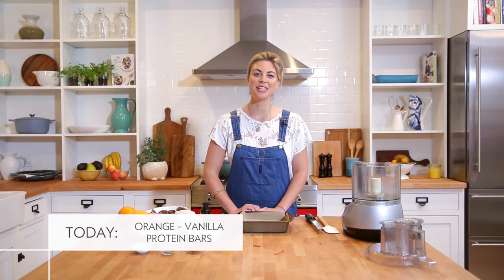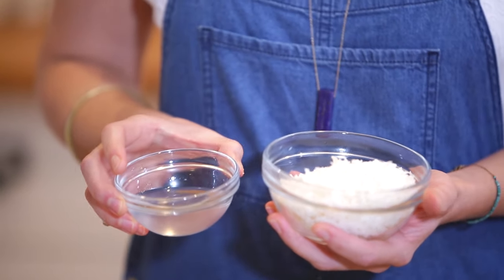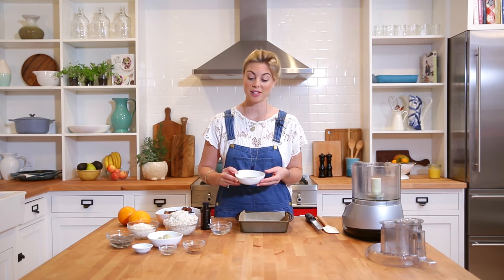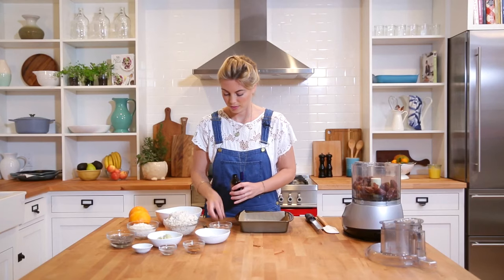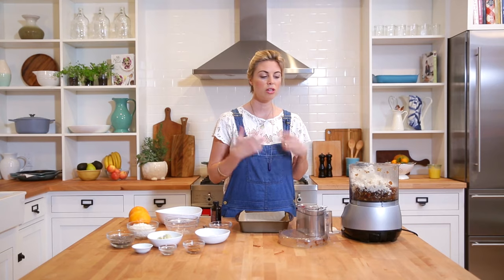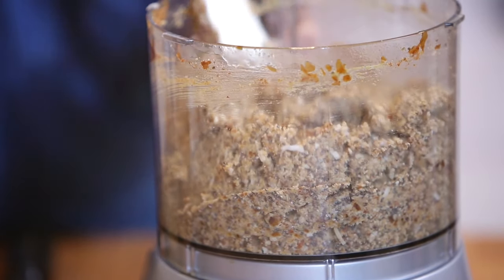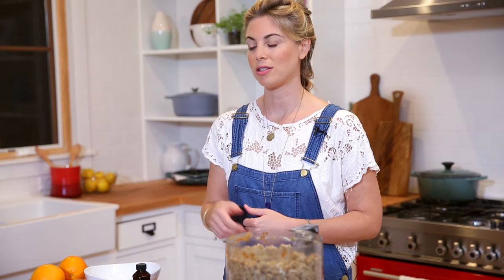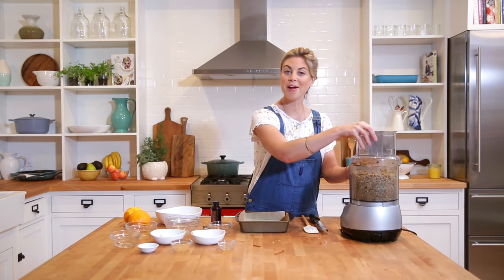Orange Vanilla Protein Bars - Nutrition for Performance & Recovery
These raw protein bars from Sarah Britton's Nutrition for Performance & Recovery series are far healthier than anything you get in the store, and way more economical! Give Sarah's Orange Vanilla Protein Bars a try, and let us know what you think!

Ingredients:
- 2 cups / 350g dates, pitted
- 2 tsp. vanilla extract
- 3 Tbsp. melted coconut oil
- 2 cups nut pulp (from making 2 batches of nut milk)
- 1/4 cup / 60ml nut butter or tahini
- 1/4 cup chia seeds
- 1/4 cup plant-based protein powder
- 1 cup / 80g unsweetened, desiccated coconut
- 2 tsp. ground cinnamon
- 1 tsp. ground cardamom
- a couple pinches sea salt

Special Equipment:
- standard baking equipment
- oven
- food processor

Directions:
1. Place all the dates in a food processor along with the vanilla and melted coconut oil. Blend to finely chop the dates.
2. Add the nut pulp, nut butter, chia seeds, protein powder, coconut, cinnamon, cardamom, sea salt, and orange zest. Pulse until all ingredients are incorporated. Season to taste.
3. Line an 8x8 brownie pan with plastic wrap or baking paper. Press the mixture firmly into the pan, especially around the edges. Place in the freezer to firm up, for at least one hour. Remove from freezer, slice into bars, wrap individually, and place bars back into the freezer to store for two months.

Sarah Britton (BFA, CNP) is a Holistic Nutritionist and Certified Nutritional Practitioner. Following her philosophy of “making healthy choices every day” she has been creating recipes for her readers all over the world since 2007.

Winner of the 2014 Saveur “Best Food Blog – Special Diets Blog” Awards, Sarah currently teaches cooking classes, runs workshops on detoxification and cleansing, food as medicine, and nutrition fundamentals. She creates exclusive menu plans and recipes for various media and gives lectures and speaks in public forums such as TEDx.